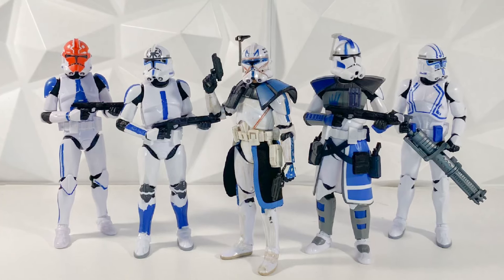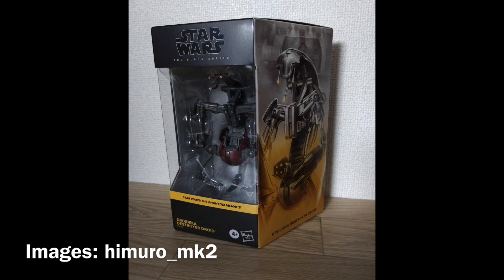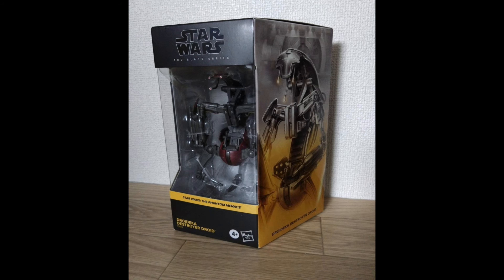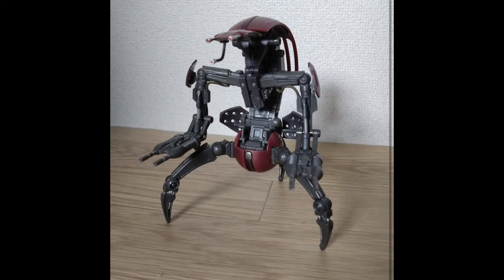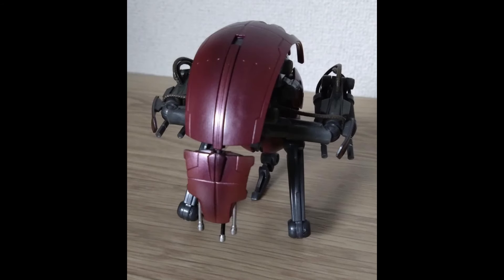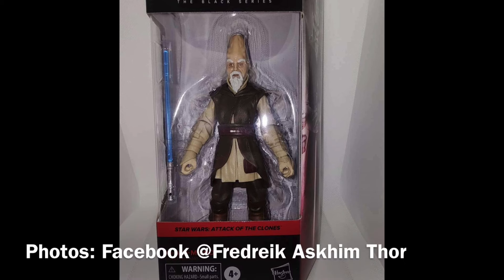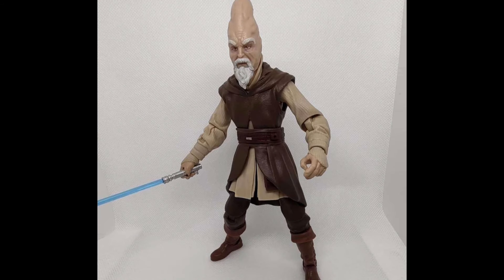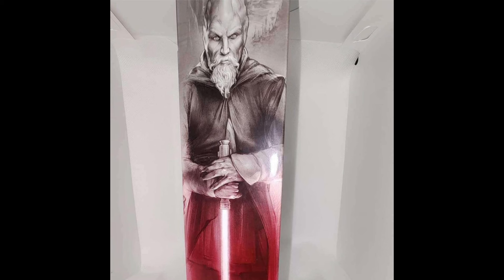First Look At New Black Series Droideka and Ki-Adi Mundi In Hand!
Background Music "URL Melt" by Unicorn Heads